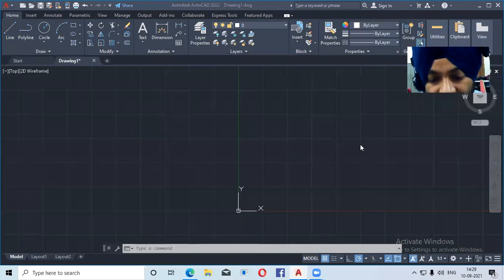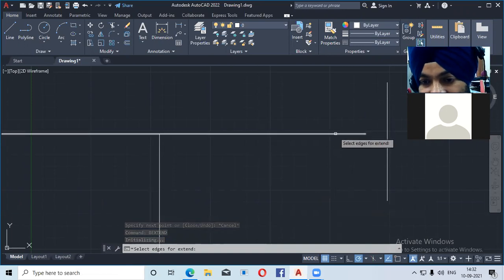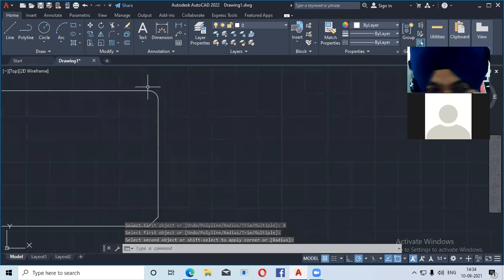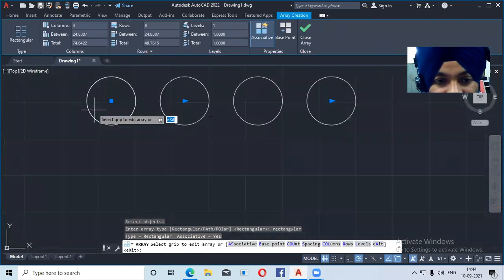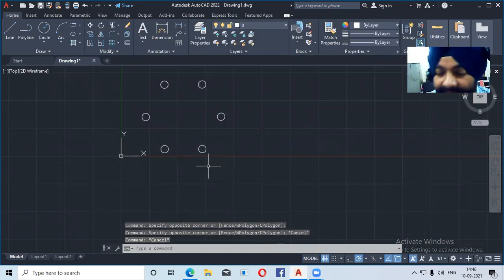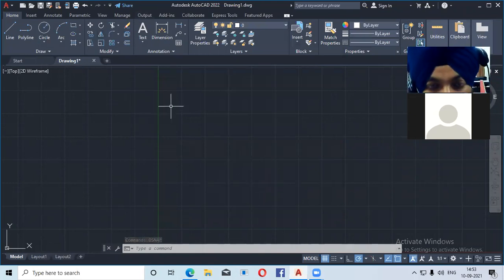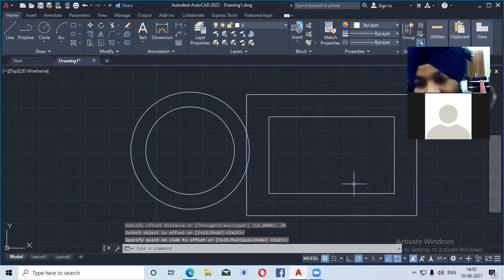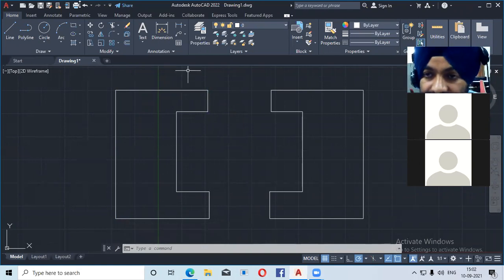Lecture 3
Autocad software Lecture # 3